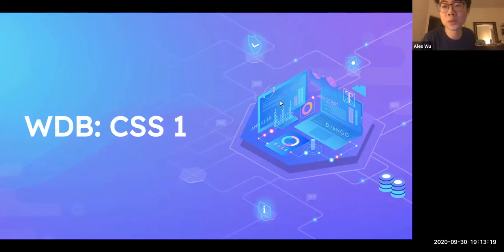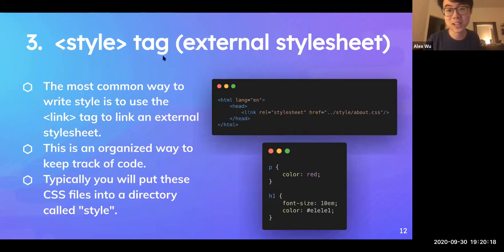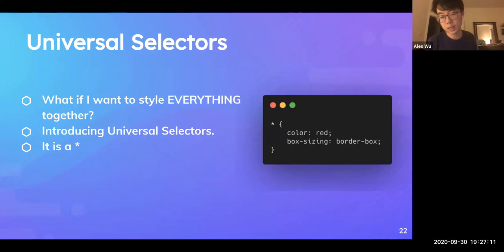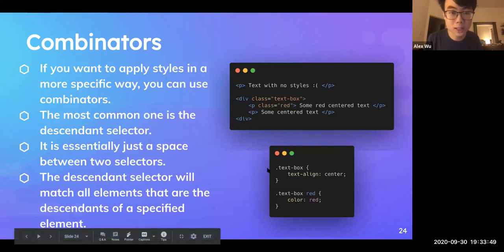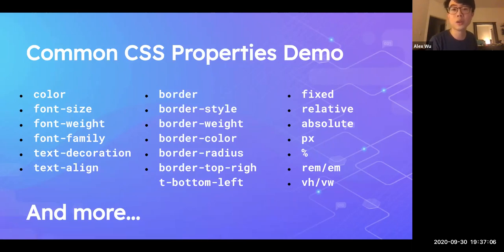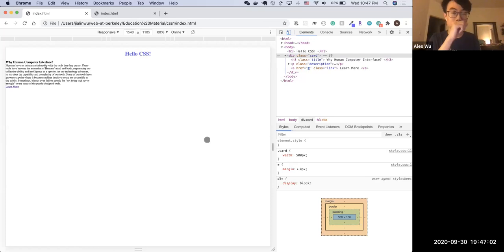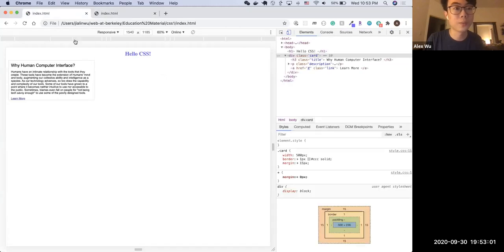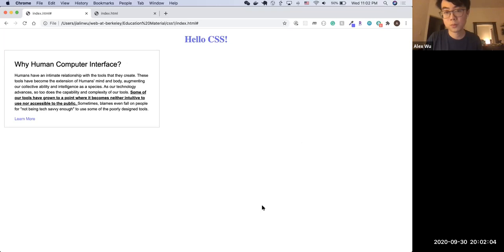CSS 1 | General WDB Lecture 1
Introduction and fundamental concepts of CSS.

Taught by Alex Wu, UC Berkeley '22